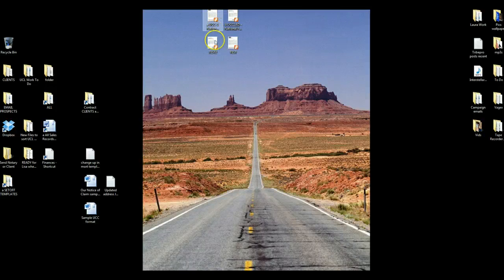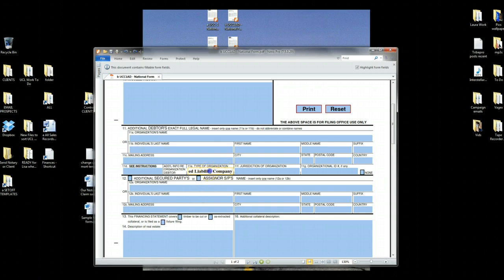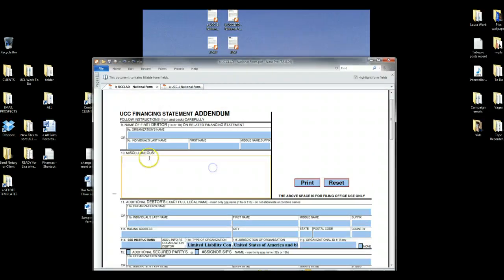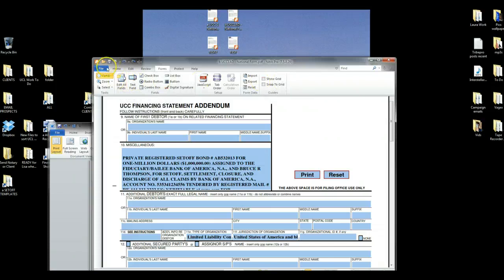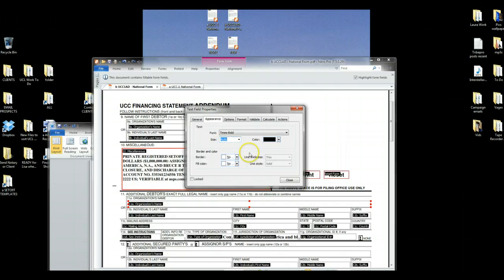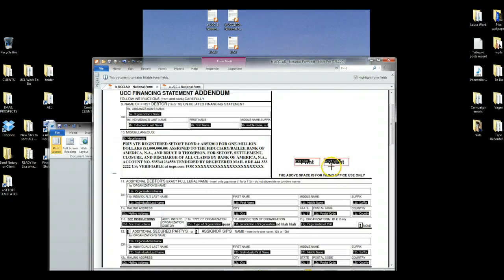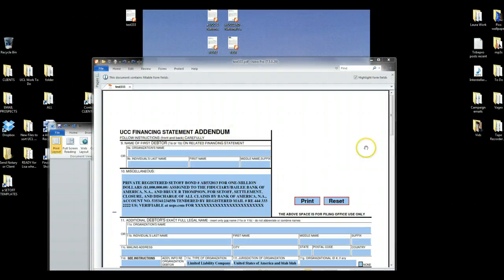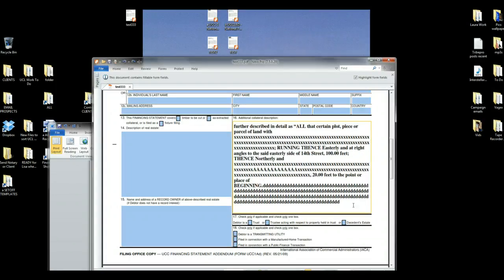UCC Form Trick on Text Box Size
This content is NOT intended as legal advice.

Sign up to the Private Membership Section AND the Announcement email list!
Free 10 Minute Consultation via Telephone, e-mail, or Skype
(Please allow 5-10 days to reply from us we are very busy!)